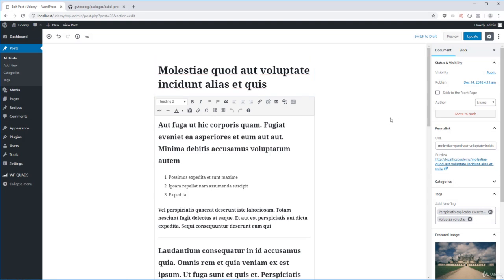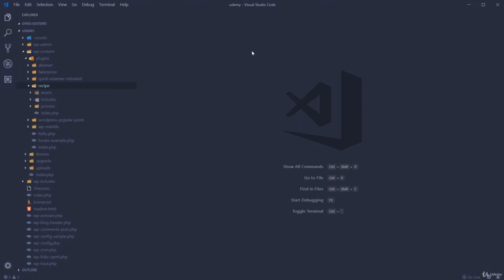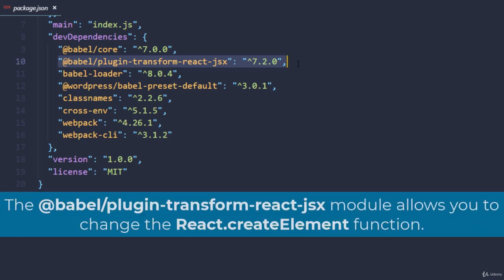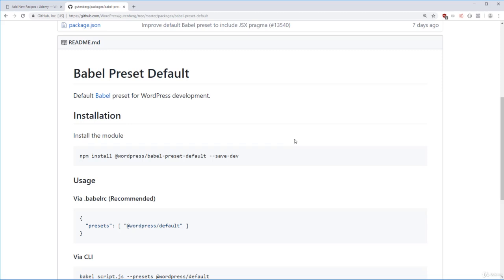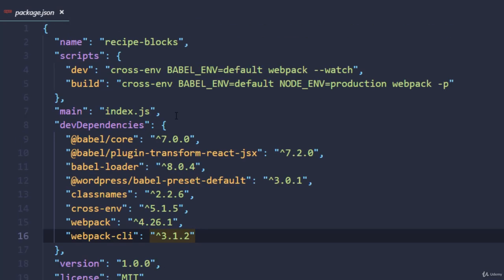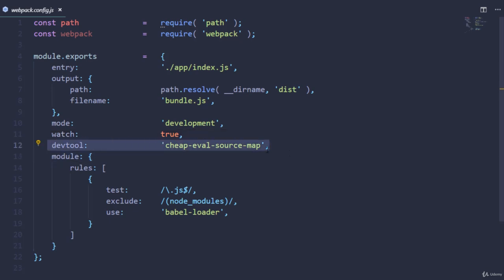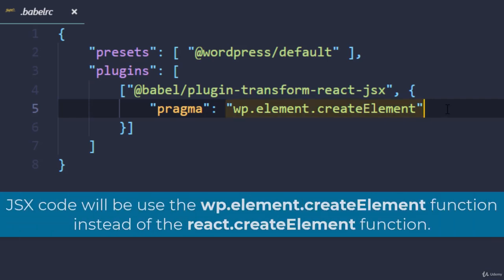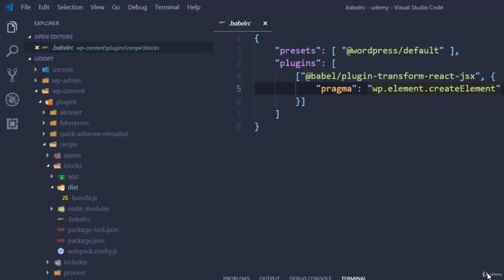67 Getting Started with Gutenberg